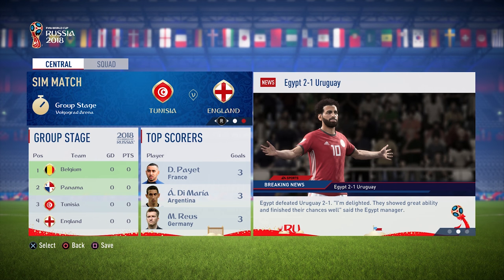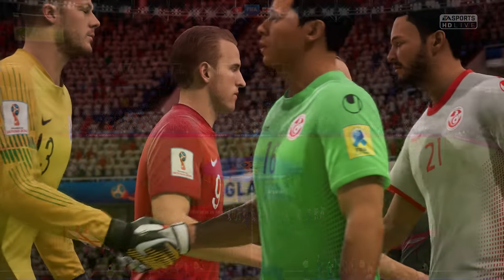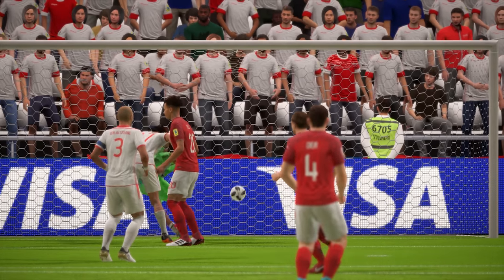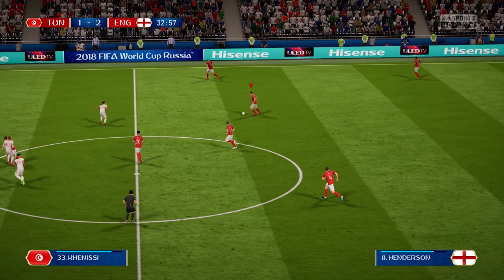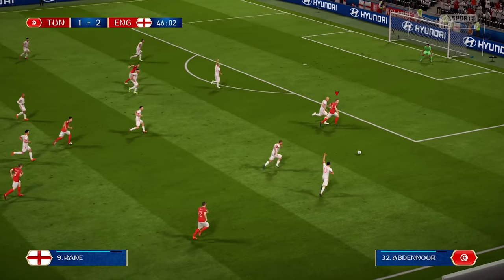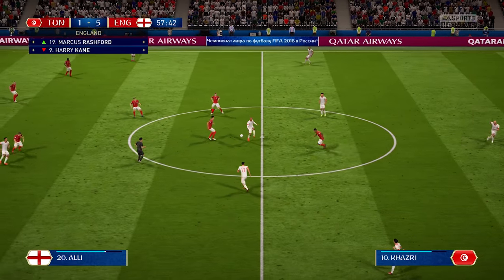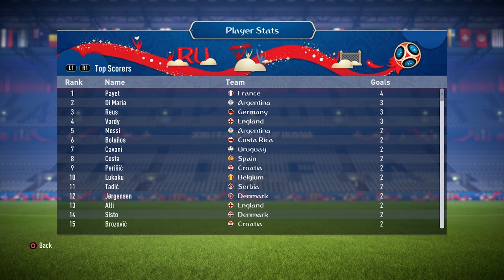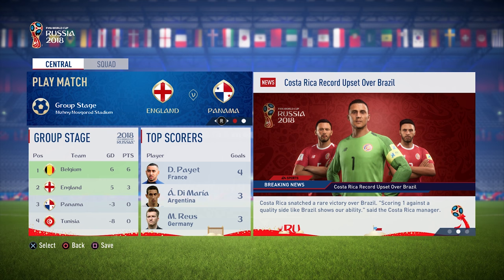FIFA 18 Russia World Cup 2018 Edition: Group Stage - Tunisia vs England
ITS FINALLY TIME!! England's world cup campaign is finally about to begin in real life so it is now time to kick off my 2018 FIFA World Cup Tournament Mode on the Official Video Game. Today it is the opening group stage match against Tunisia @ the Volgograd Arena and boy have I been soo excited to get this one underway! Going up against the North Africans would seem like an easy match on paper but as we have seen so far in this world cup you cannot underestimate anyone.. Can England turn around the recent fortune? Are they really good enough? Is it finally coming home?!?! HERE WE GO!!

Difficulty: World Class
Half Length: 10 Minutes